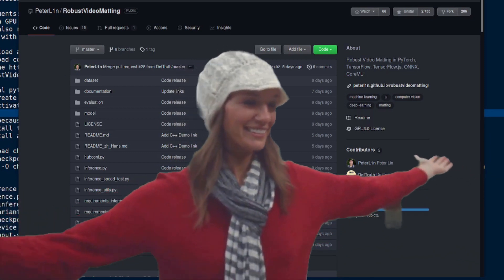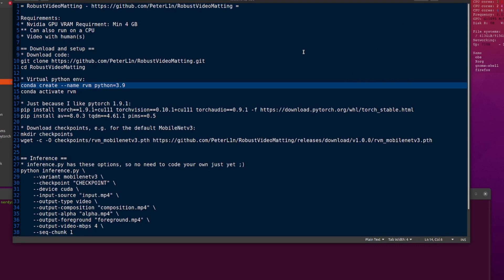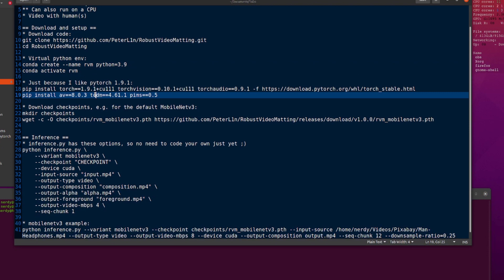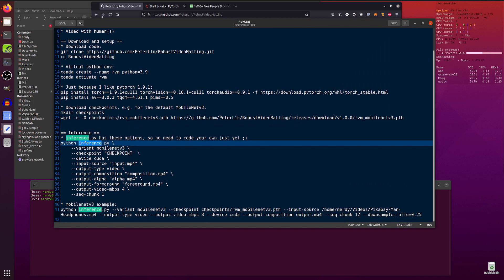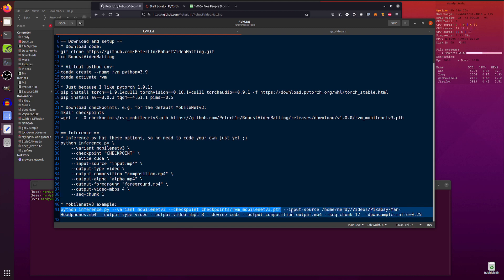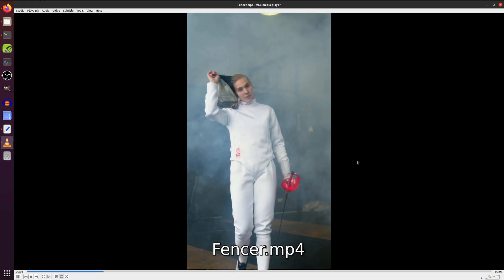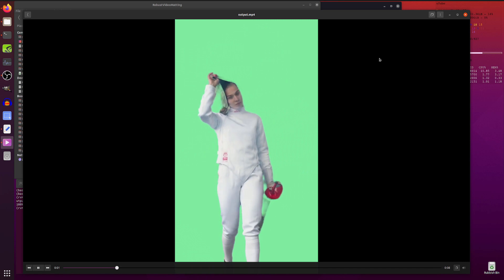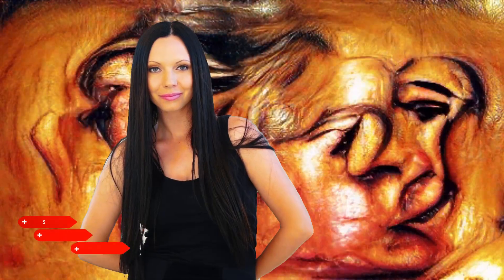Robust High-Resolution Video Matting with Temporal Guidance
Ever wanted to have a greenscreen outside or just remove the background from a video? Well, Robust Video Matting may be just the thing for you!